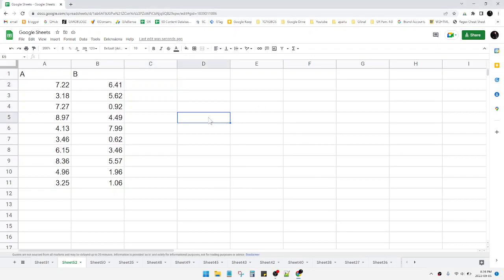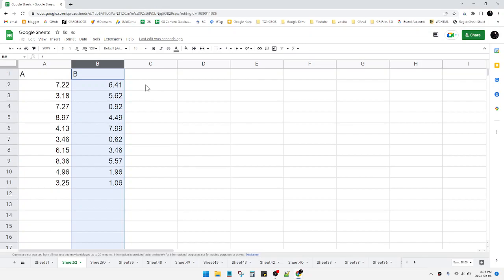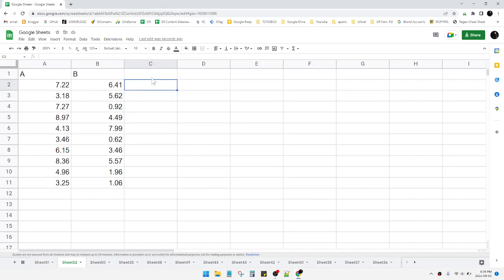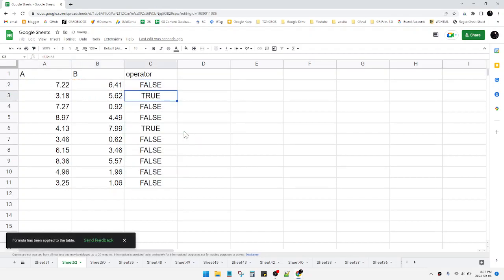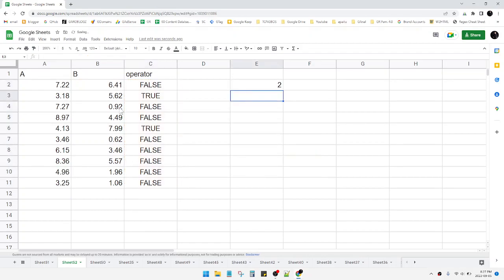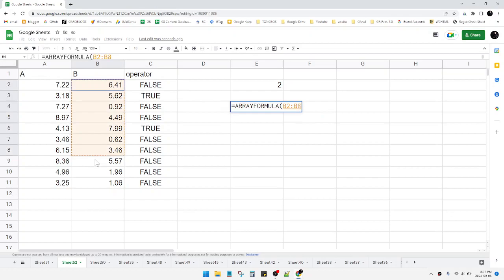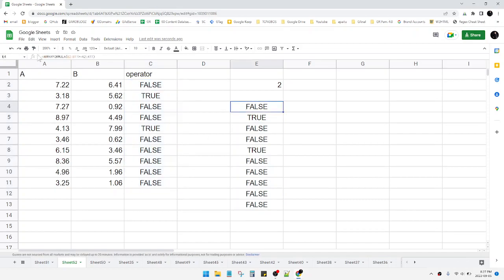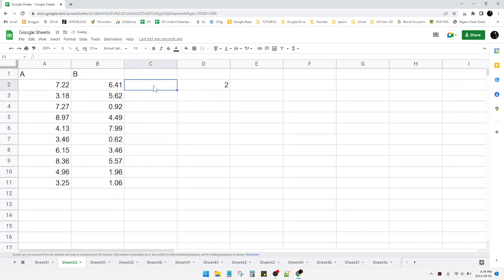Countif Greater Than or Less Than | Comparing Another Column to a Column in Google Sheets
To count how many values in one column are greater than or equal to values in another column in Google Sheets, you can use either a traditional formula or an array formula.

follow these steps to do count fi greater than or less than from certain array.